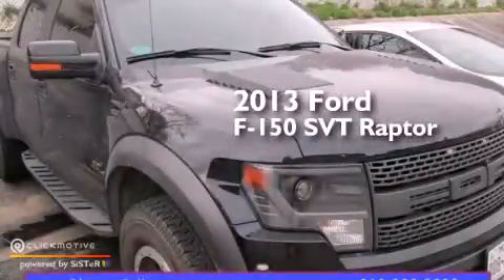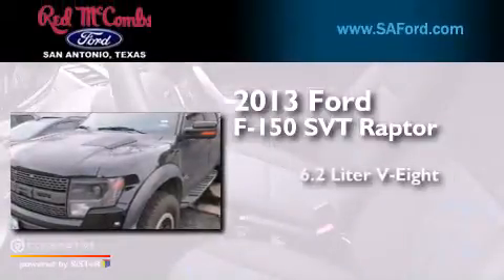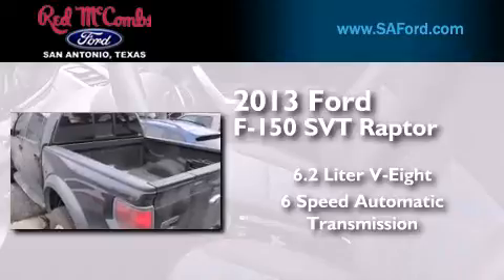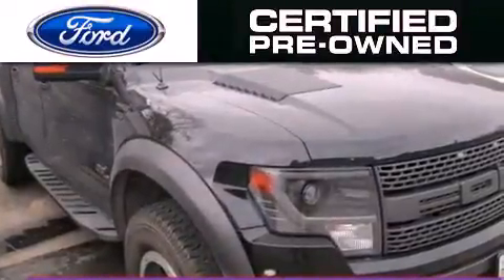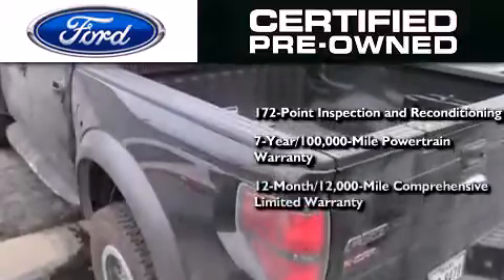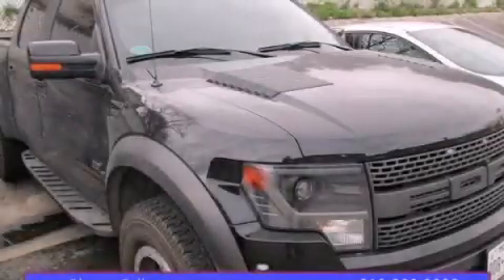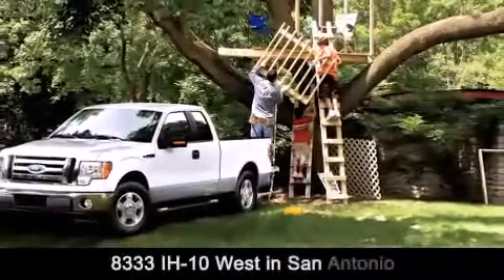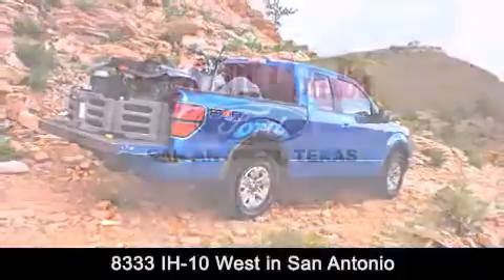2013 Ford F-150 Certified San Antonio TX Red McCombs Ford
Walk around Video for our 2013 Ford F-150 here at Red McCombs Ford . Red McCombs Ford has been honored to serve the San Antonio , Kirby , New Braunfels , and Boerne , TX area . We promise that your experience at our dealership will exceed your expectations ! We have a great selection of new and used vehicles and would love to tell you about any additional discounts on the 2013 Ford F-150 . Come to the 5 time President’s Award winning Ford ! Year : 2013 Make : Ford Model : F-150 Engine : Gas V8 6.2L/379 Trans . : Automatic Exterior : Tuxedo Black Metallic Miles : 14,417 Interior : Call For Color Stock : 413457A Red McCombs Ford 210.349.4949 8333 IH - 10 West San Antonio , TX 78230